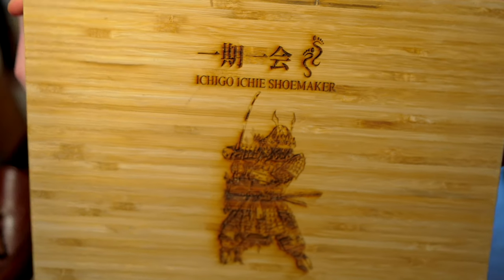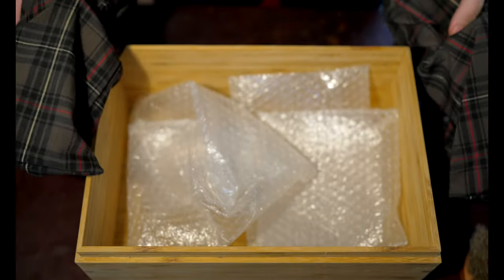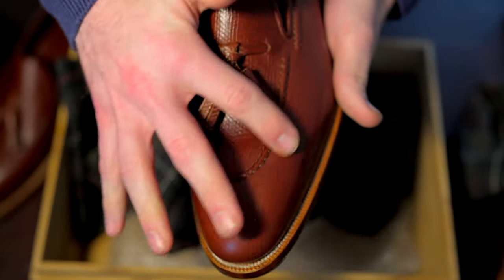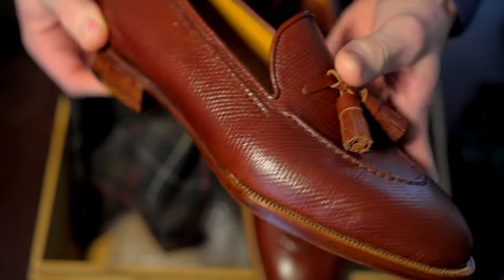Japan's Finest Bespoke Ichigo Ichie Shoemaker - J&FJ Baker Replica Russian Reindeer Loafer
I just received my first pair of Japanese Bespoke Shoes and my first pair of shoes in the famous J&FJ Baker Replica Russian Reindeer. I want to share the unboxing of these incredible shoes from Lee Trung, Ichigo Ichie Shoemaker. ICHIGO ICHIE TRIAL FITTING VIDEO

You can check out Lee's work on his webshop I will share a number of additional videos covering the remote bespoke process in more detail, reviewing the fitting, the finishing and sharing everything you'd want to know before making your purchase!

LIMITED PROMOTION OUR VIEWERS:
February to March:
 CODE = @shellvedge20
               OR
CODE = @shellvedge10
**NOTE**
MTM = remote bespoke, adjust all last by foot size
MTO = Adjust ball wide by standard last

Chapters:
0:00 - Japan's Finest Bespoke Shoemaker - Ichigo Ichie Shoemaker
1:00 - Unboxing Bespoke Custom Wood Shoebox & Shoebags
2:00 - J&FJ Baker Replica Russian Reindeer Wholecut Tassel Loafers
3:15 - Outsole and welt finishing details
4:50 - Limited Time Offer Exclusive for Ichigo Ichie Shoemaker!!